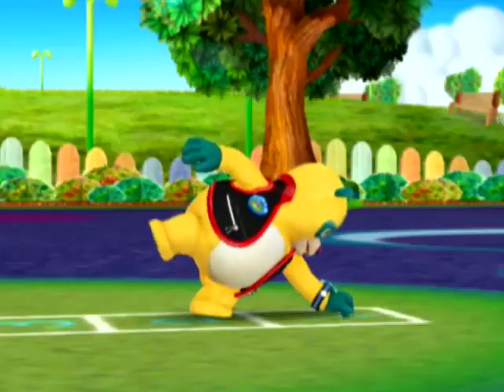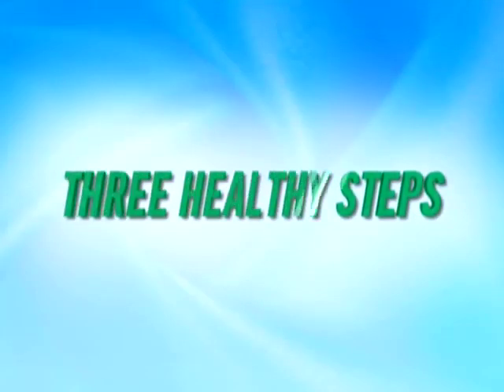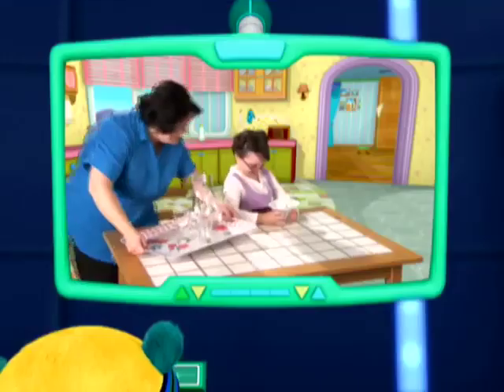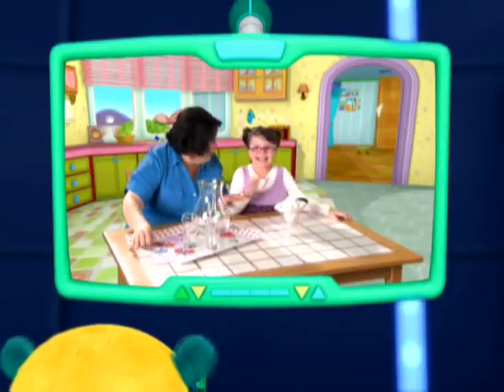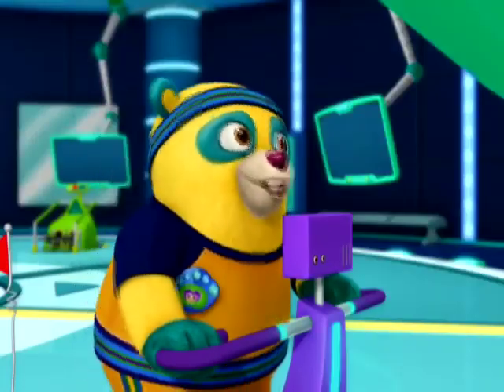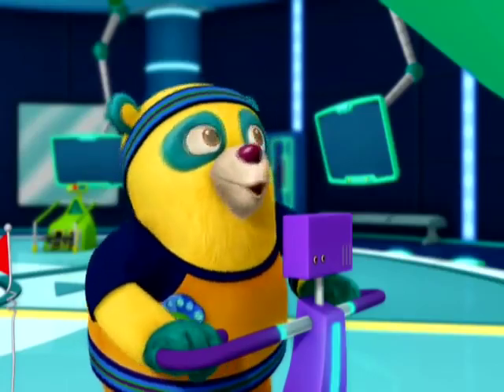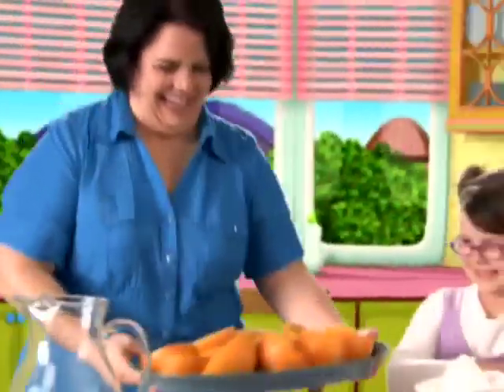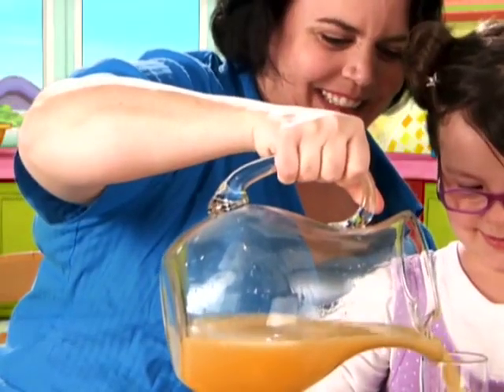January 1, 2023